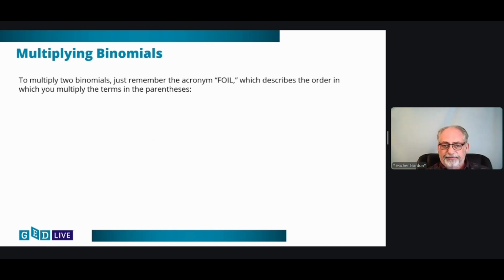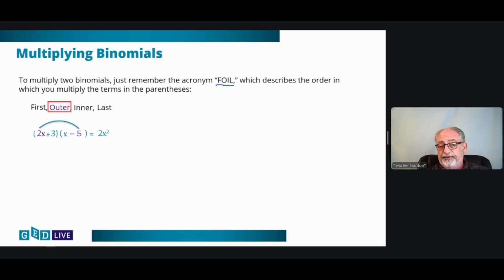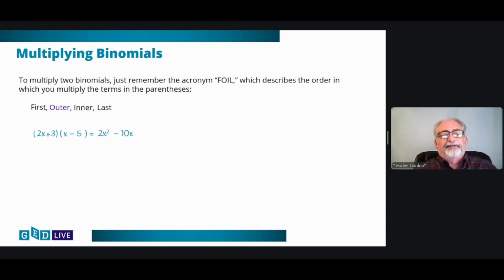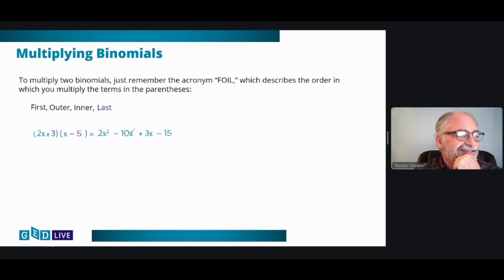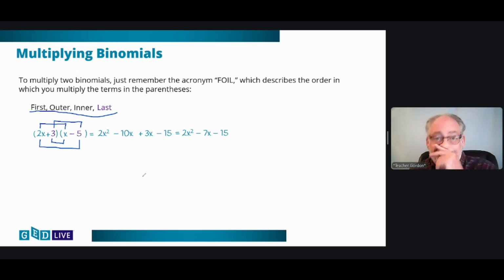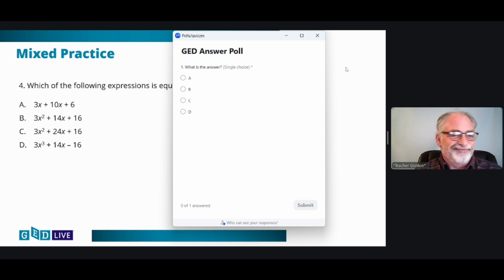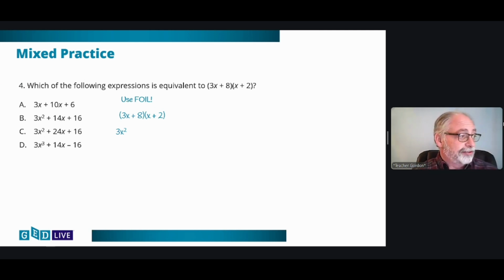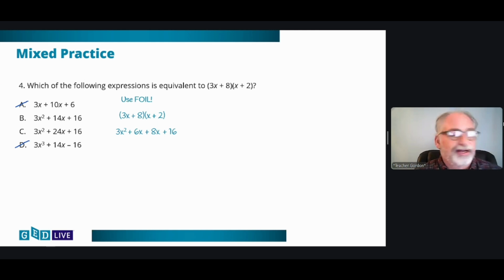GED Math Binomials — Concepts & Practice GED Maths in English Lecture Important GED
This video explains GED Math Binomials in clear, simple English to help you understand one of the most important algebra topics on the GED Maths exam. You’ll learn key binomial concepts, step-by-step methods, and exam-focused practice problems designed to boost accuracy and confidence. Perfect for beginners and ESL learners, this lecture helps you master binomials and score higher on the GED Math test.

Get exclusive access to premium GED classes and members-only lectures by joining our channel today!
Learn concepts in detail, improve your skills, and prepare confidently for your GED exam.

Video Title: GED Math Binomials — Concepts & Practice GED Maths in English Lecture Important GED

This GED Math lecture focuses on binomials, a core algebra topic that appears frequently on the GED Maths exam. Understanding binomials is essential for solving expressions, equations, and word problems on test day. This video explains binomials in English using clear examples and easy methods for better understanding.

Many students find binomial expressions confusing, especially when they involve variables and coefficients. In this video, you will learn what binomials are, how to identify them, and how they are used in GED Math problems. We break down each concept step by step to make learning stress-free.

This lesson also covers operations with binomials, including addition, subtraction, and multiplication. You will see how binomials are combined correctly and how mistakes often happen on the GED Maths test. These techniques help you avoid common errors and improve your final score.

Practice is key to success in GED Math, and this lecture includes exam-style binomial practice problems. You will learn how to apply formulas, simplify expressions, and check your answers efficiently. These practice examples are designed to match the difficulty level of the actual GED exam.

This GED Maths lecture is taught in simple English, making it ideal for ESL students and adult learners. We focus on clarity, logical steps, and easy explanations so you can follow along even if algebra has been challenging in the past.

Whether you are taking the GED Math test for the first time or preparing for a retake, mastering binomials will strengthen your algebra foundation. This lesson helps you build confidence and improves your problem-solving speed during the exam.

If you want to succeed in GED Maths in English, make sure to watch this binomials lecture carefully. You can also find more important GED Math and GED English videos on our channel to support your complete GED preparation.